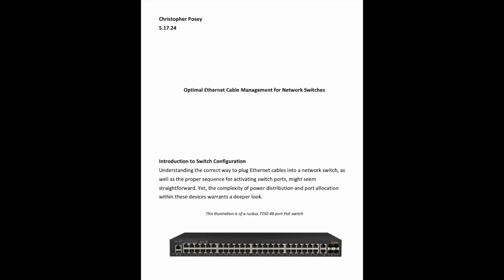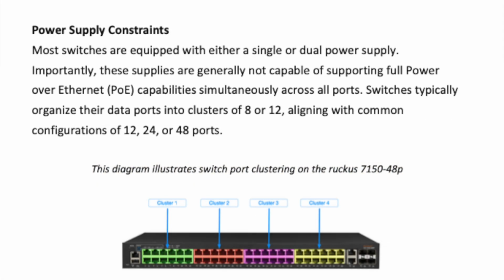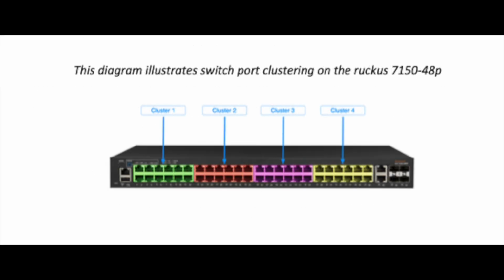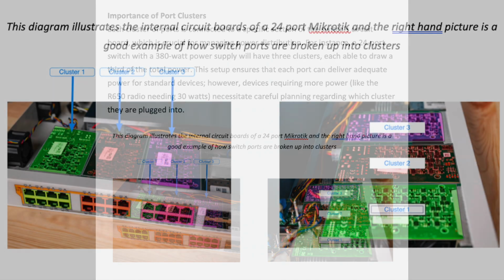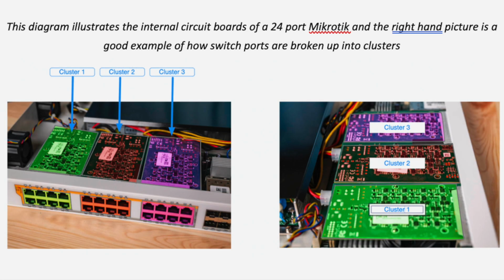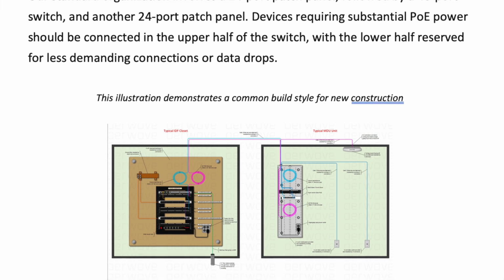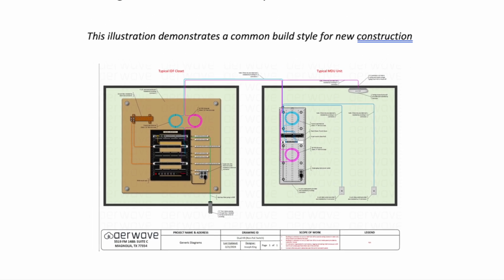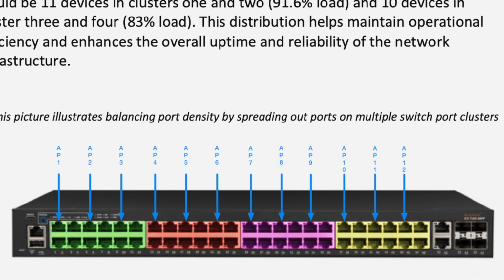Optimal Ethernet Cable Management for Network Switches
ntroduction to Switch Configuration:

While it may seem simple to connect cables and activate ports, the document emphasizes that the complexity of power distribution and the proper utilization of ports requires careful consideration. These intricacies go beyond basic configuration, highlighting the need for a more thorough understanding of how switches function to ensure optimal performance.

Power Supply Constraints:

Next, the document explains that most network switches come equipped with either single or dual power supplies. However, these supplies may not always be sufficient to fully support all switch ports, depending on the network’s demands. This section underscores the importance of understanding power distribution limitations and ensuring that switches are adequately powered to avoid any network disruptions.

In summary, the document highlights the importance of both proper switch configuration and awareness of power supply constraints to ensure efficient and effective Ethernet cable management within network systems.